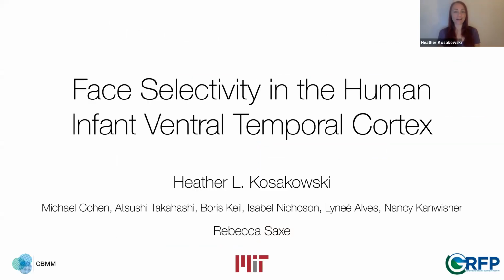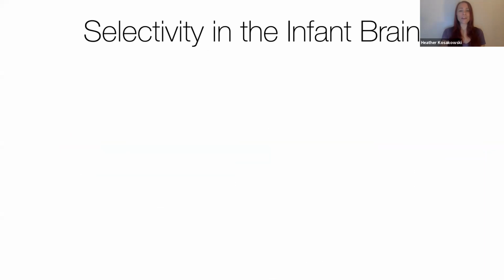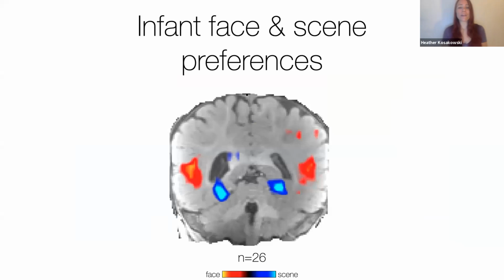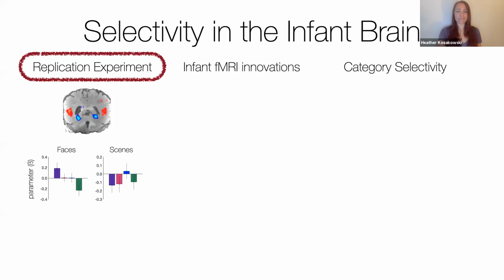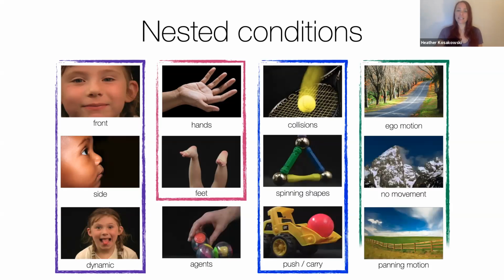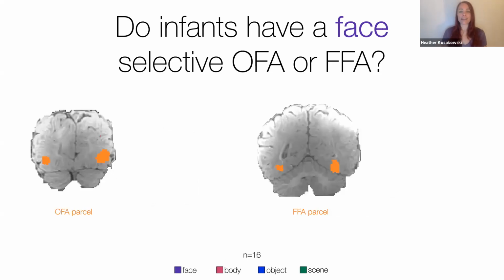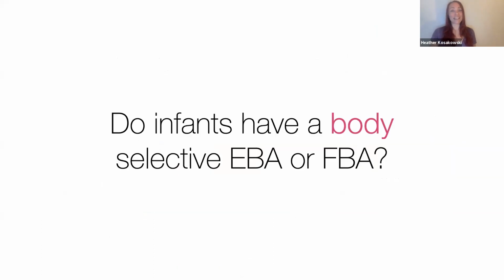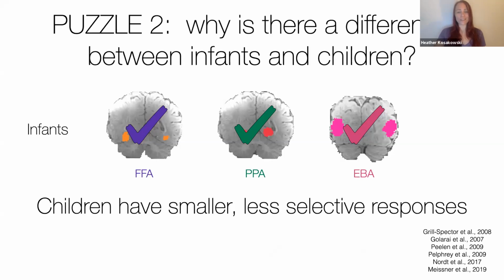Category Selectivity in the Human Infant Cortex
Kosakowski VSS 2020